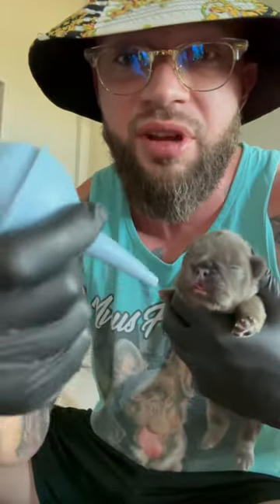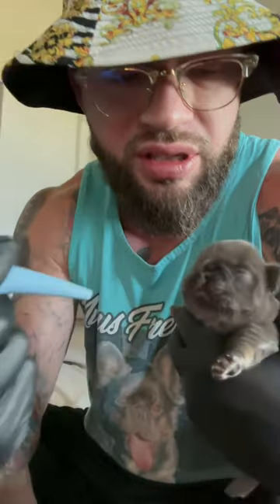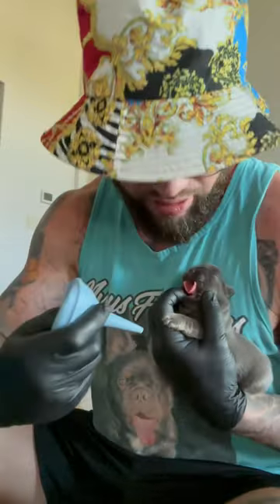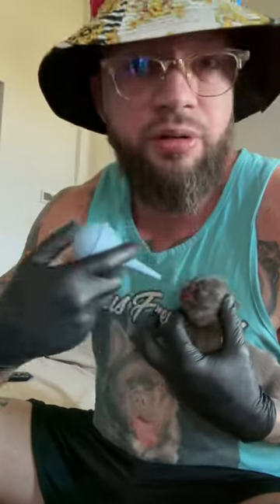ASPIRATION PNEUMONIA PREVENTION! #1 cause of frenchie puppy deaths!